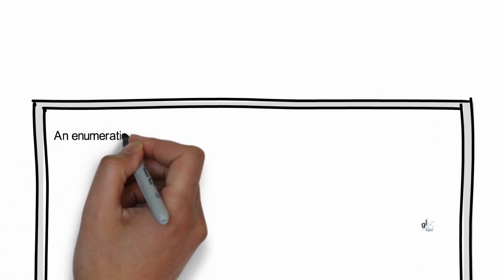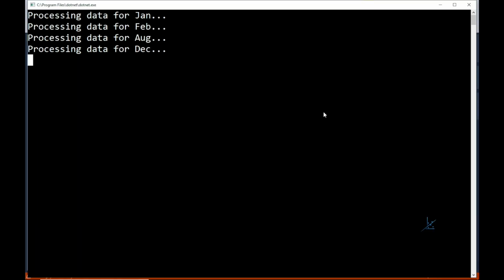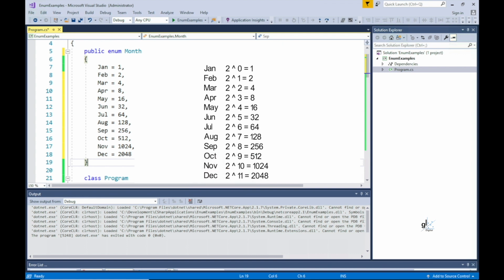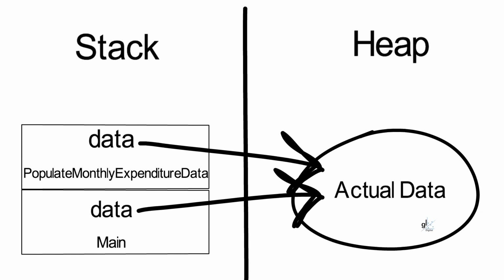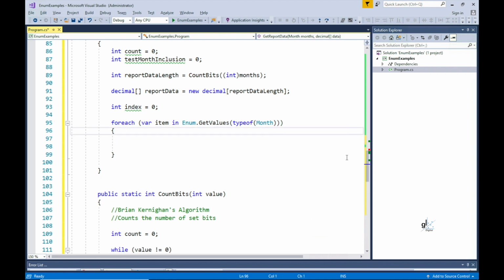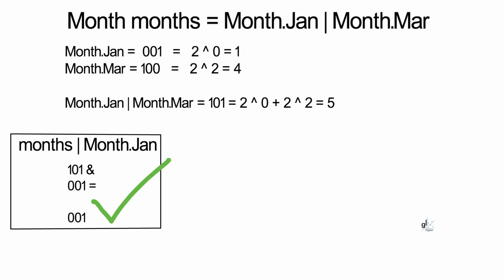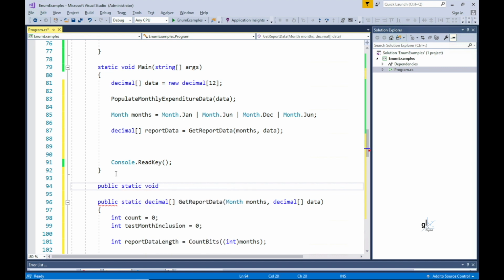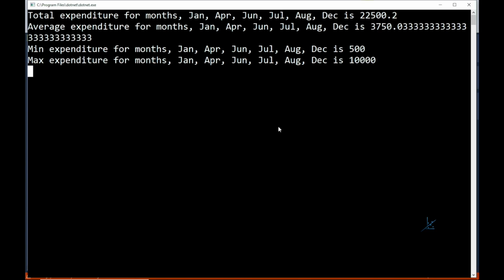C# for Beginners - Part 13 - C# Enums Tutorial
Mobile apps, 2D and 3D games, web applications and more can be developed rapidly using C#. C# is a very powerful and flexible .NET programming language. This tutorial is the thirteenth part of a free C# course for beginners.

This tutorial focuses on the Enum data type in C#. Enums allow you to group a set of named integer constants. Examples of using Enums are demonstrated to show how you are able to create sophisticated and readable code using Enums.

GitHub

Crumble